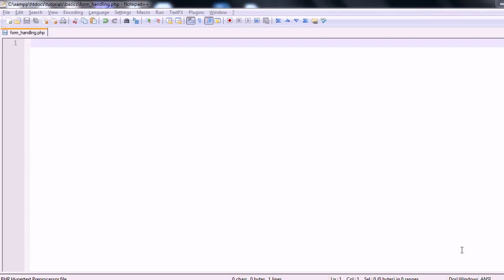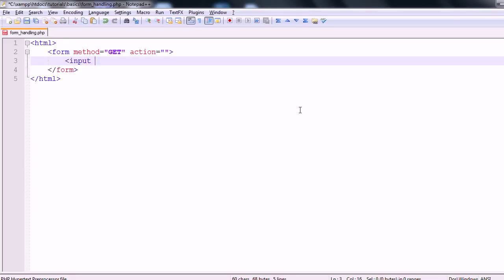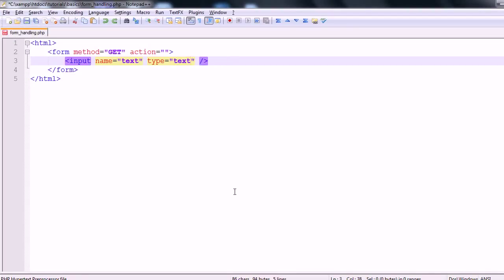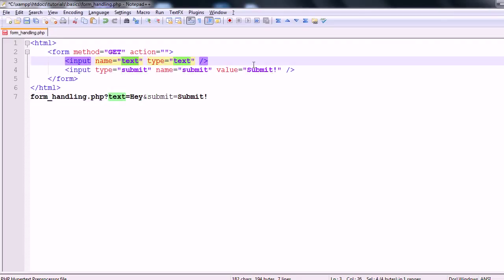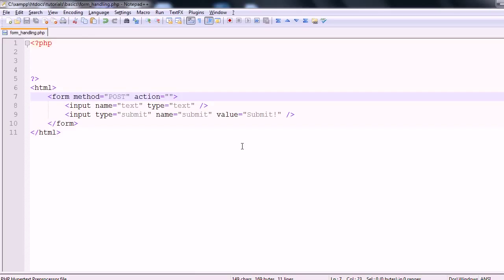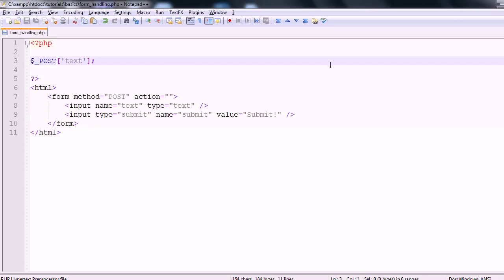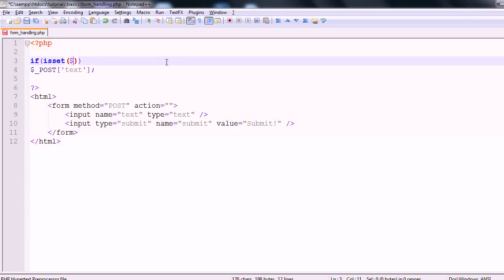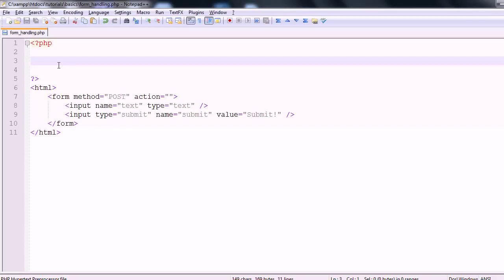Working with HTML Forms